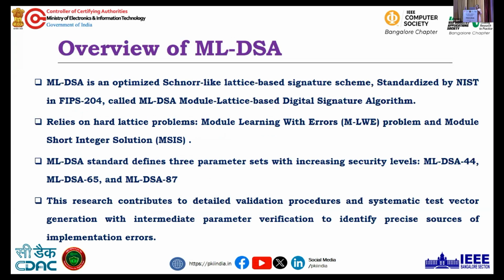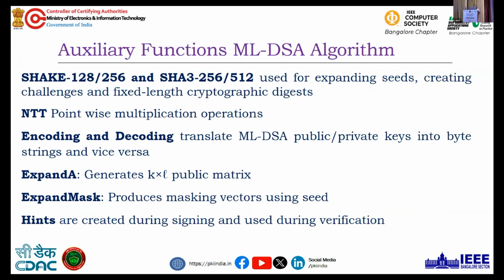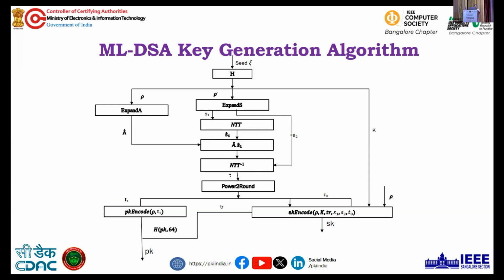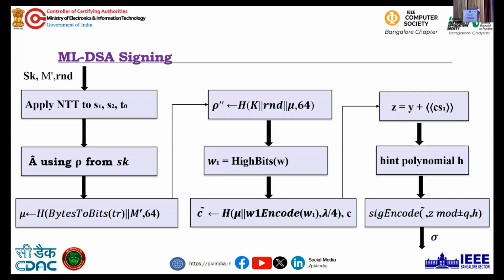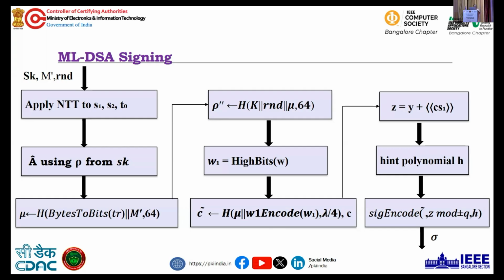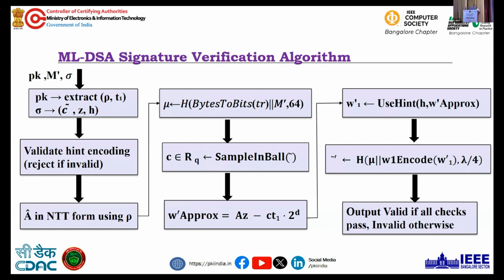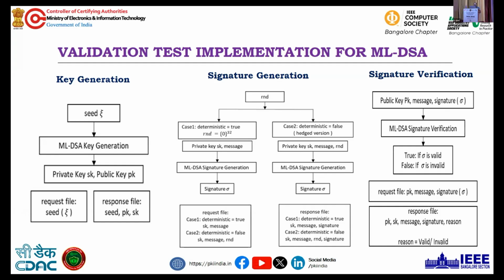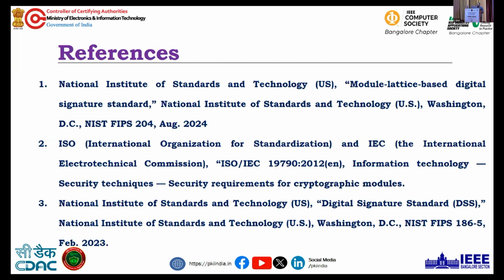Paper Presentation (Validation Framework for Module Lattice-based Post-quantum Digital Signature ..)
Title: Validation Framework for Module Lattice-based Post-quantum Digital Signature Scheme
Author: Abey Jacob et al.
Presenter: Smitha G Havanur, Rahul Kumar